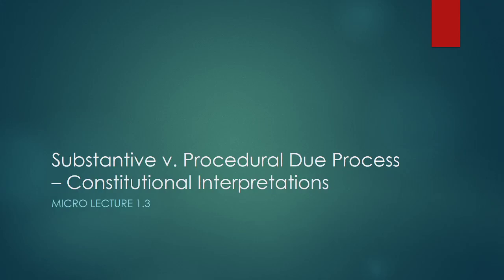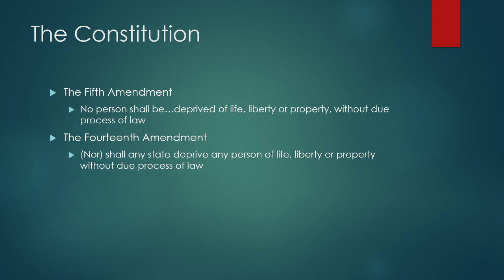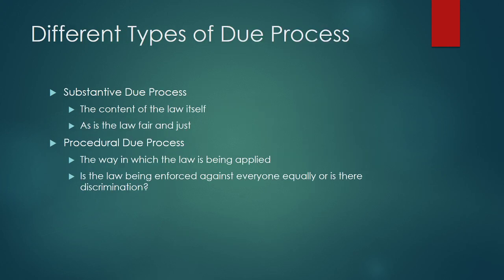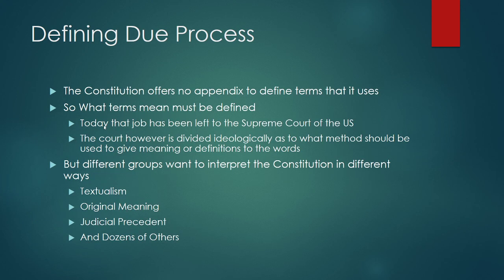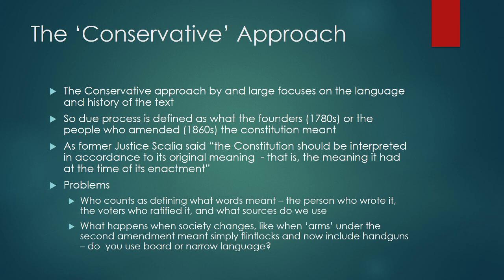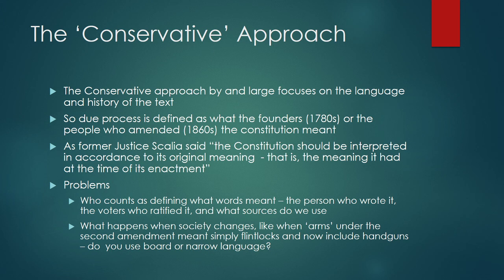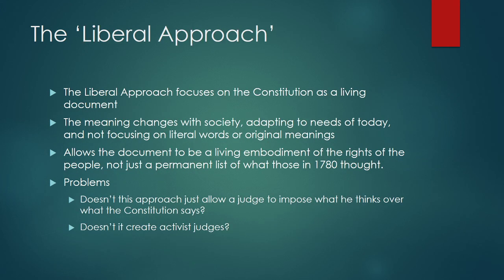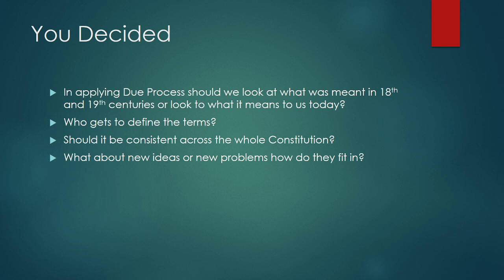Micro Lecture 1.3